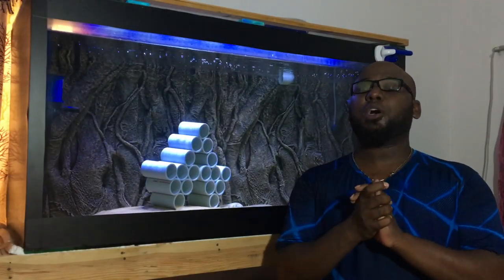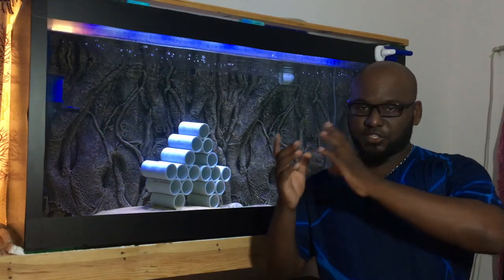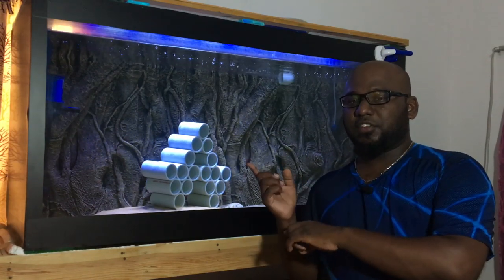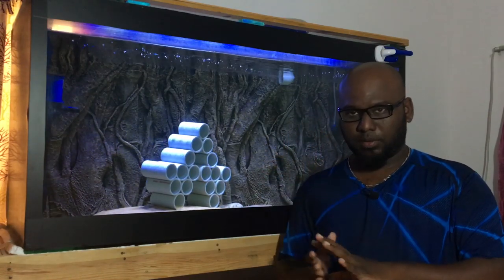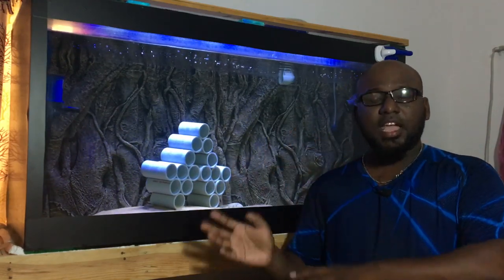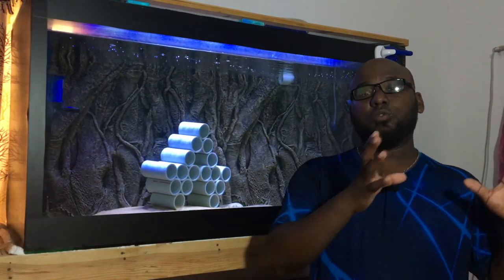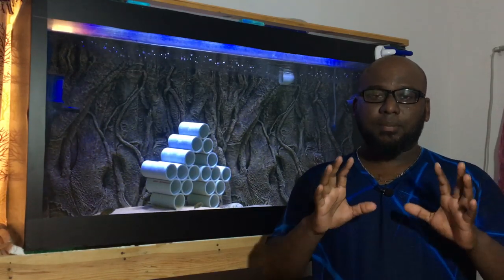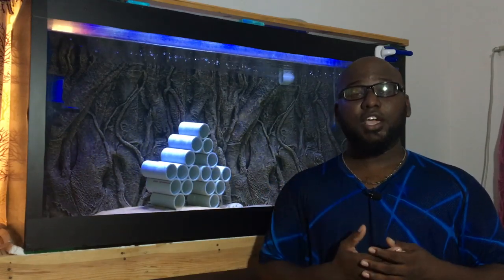How To : WATER AGING | TAMIL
This video talks about what is water aging, how to age waters and why do we need to age water.
This video is a short and a simple one for Aging waters, it explains the benefits of water aging which is very useful for fishes.